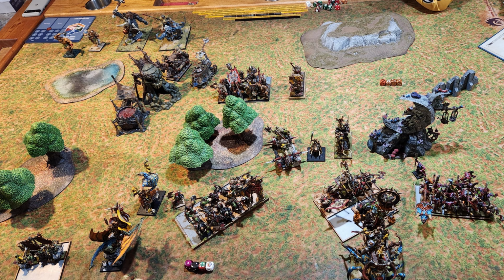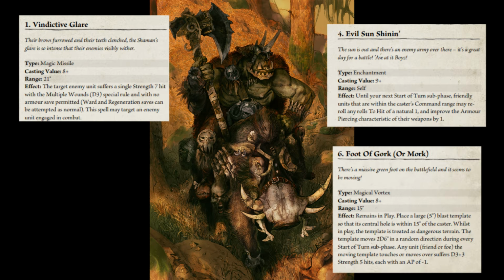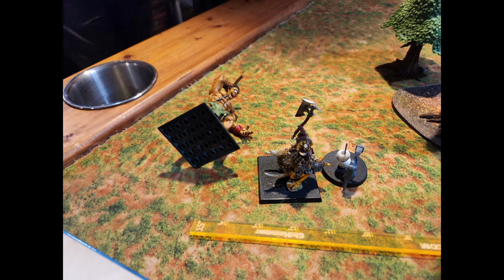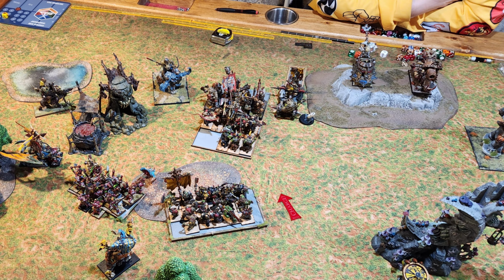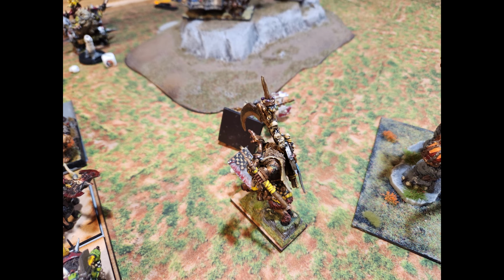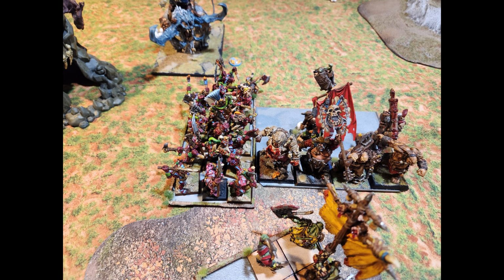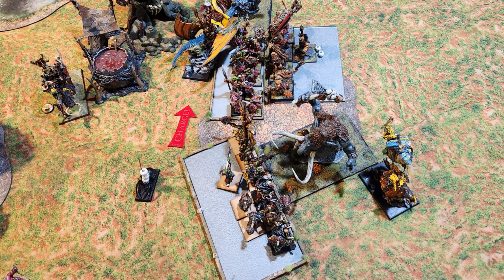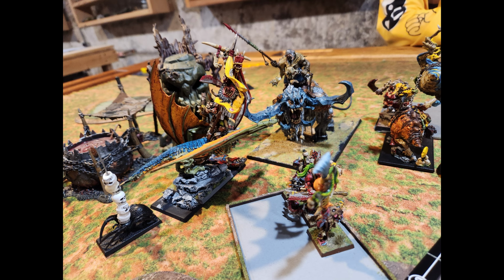The Old World BR#3 Road to Adepticon Ogre Kingdom vs Orcs and Goblins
Need help Building lists? Use one of these Apps